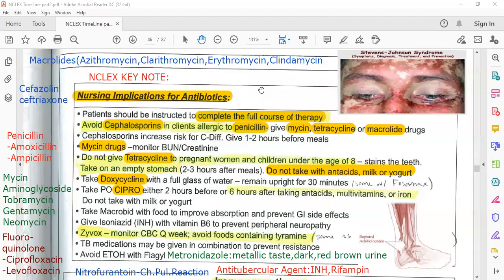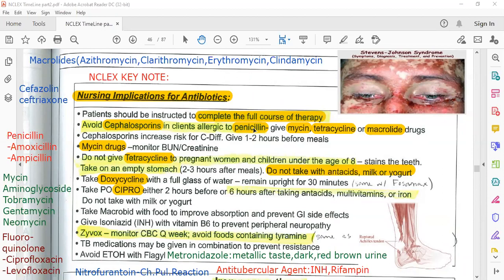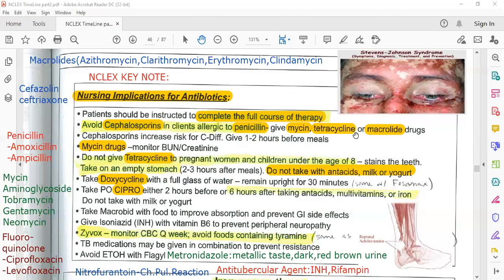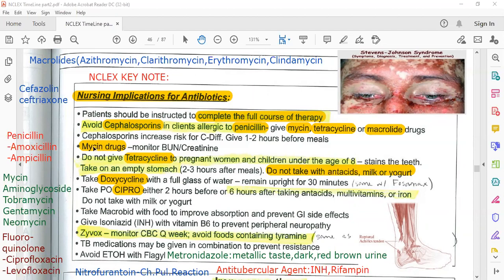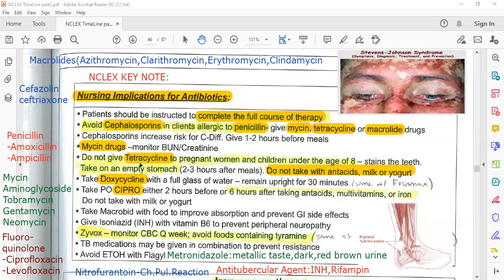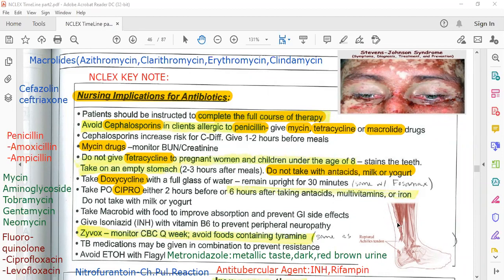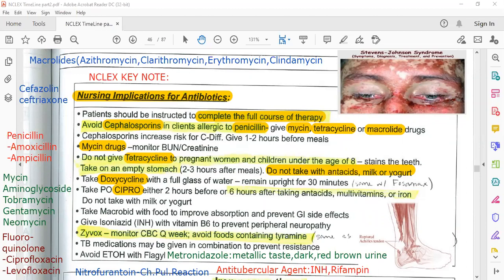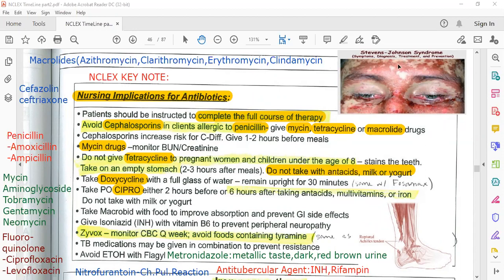NCLEX TIPS Pharmacology Key Note for Antibiotics nursing RN PN NCLEX Review 2021 Updated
Pharmacology -  NCLEX tips for Antibiotics nursing RN PN NCLEX